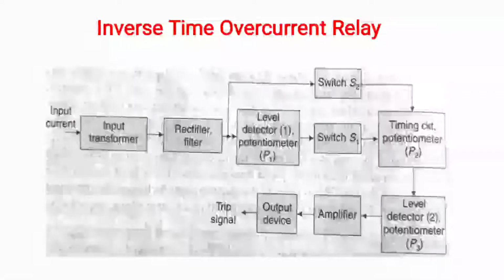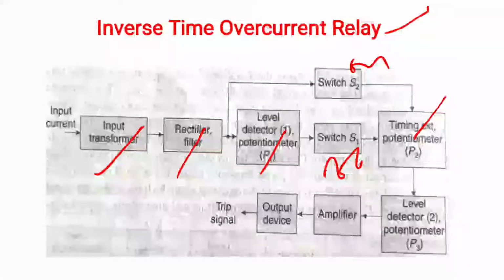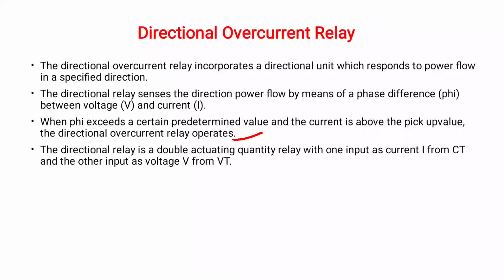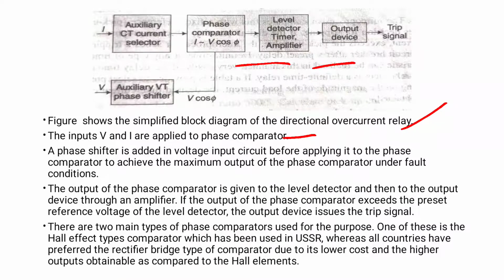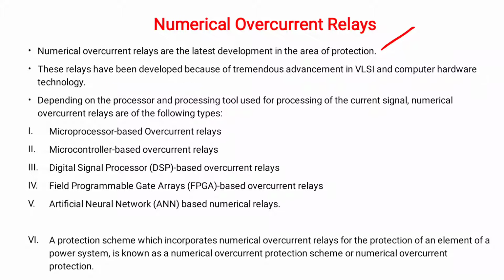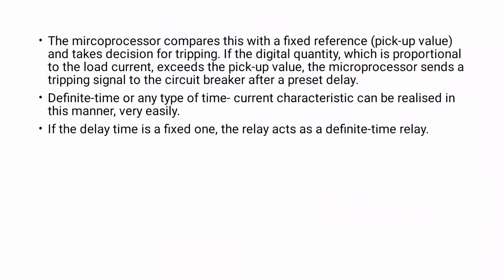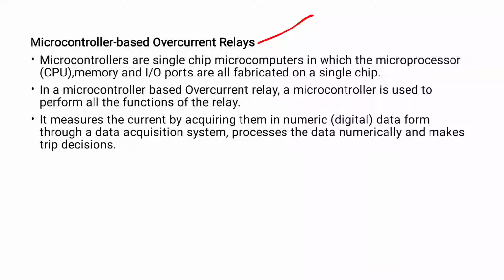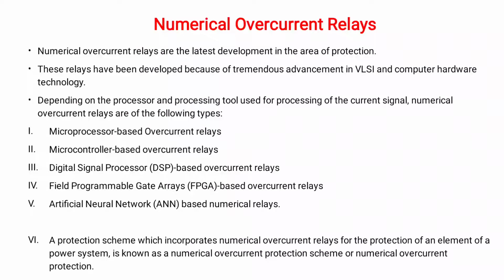lecture 13 Module 2 PSP 17EE72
AITM , Belagavi